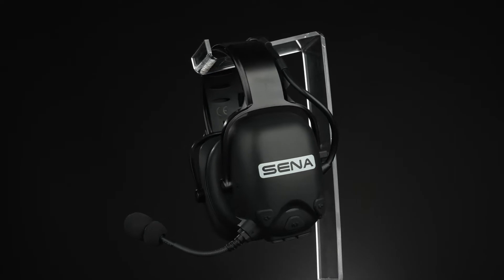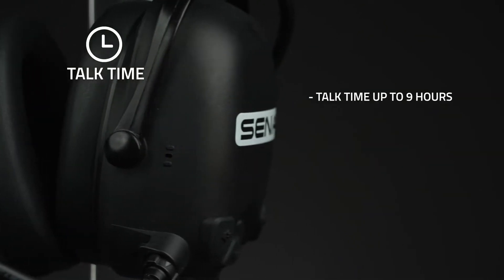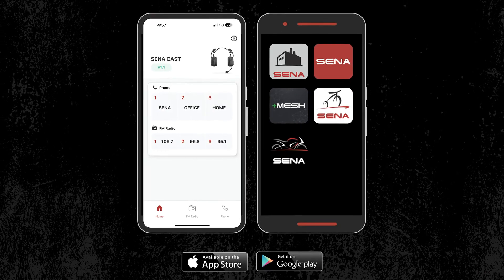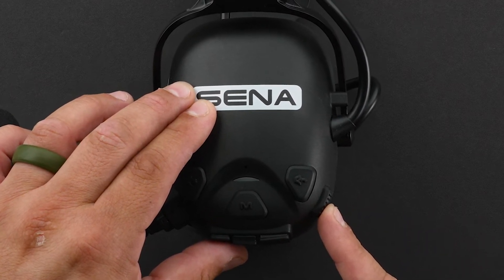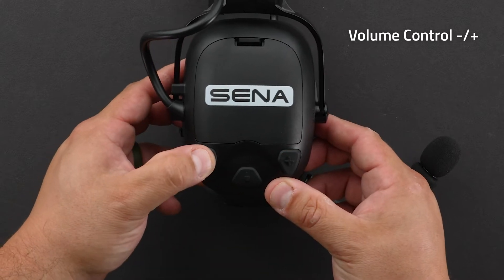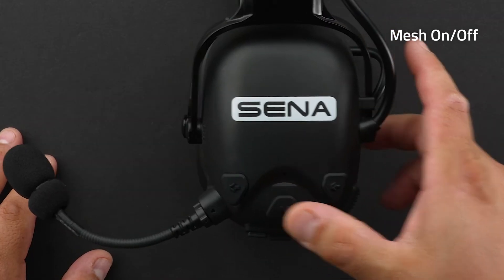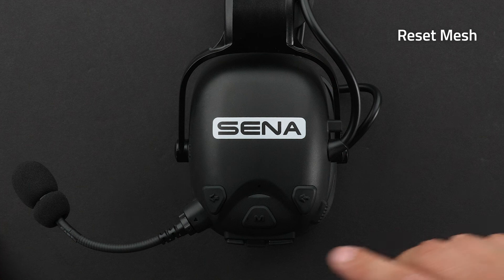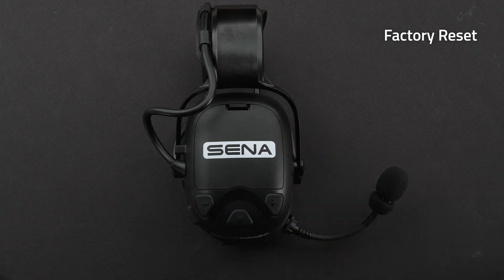Sena Cast - Mesh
Le Sena Cast est un intercom combiné à un casque antibruit avec une très haute réduction de bruit exceptionnelle de 34 dB.